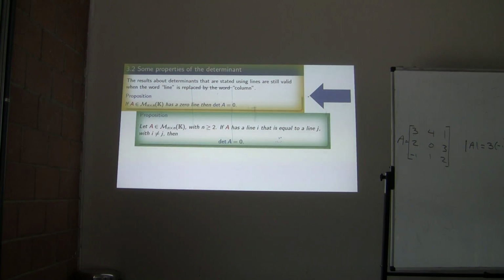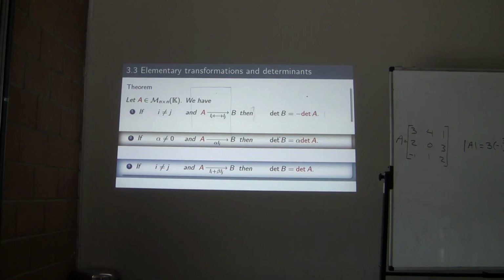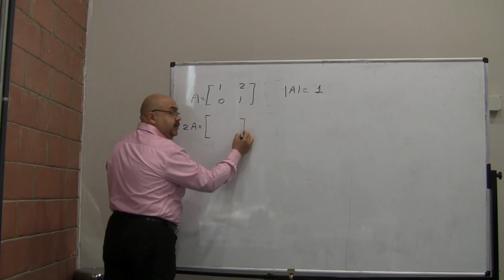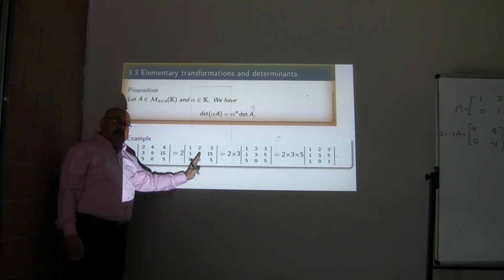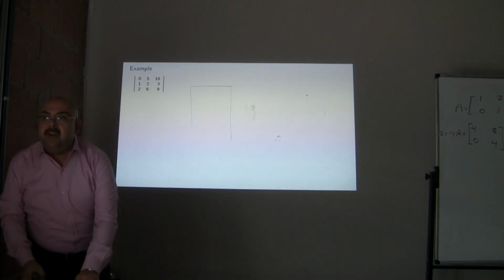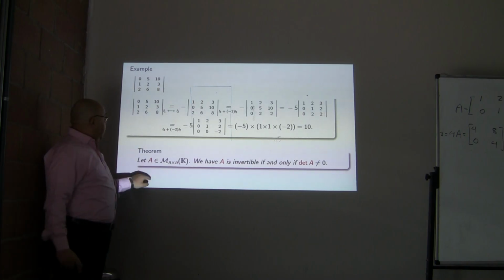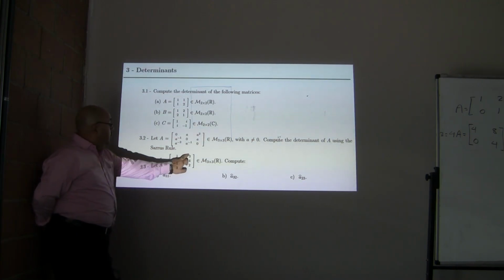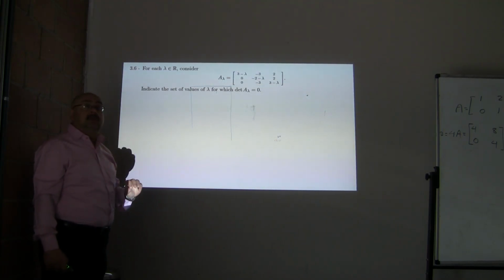W4 FCT L3 determinant P 2